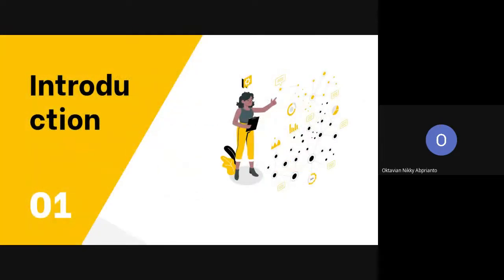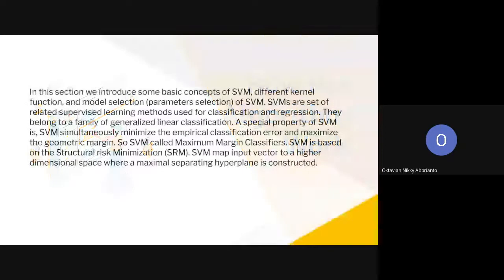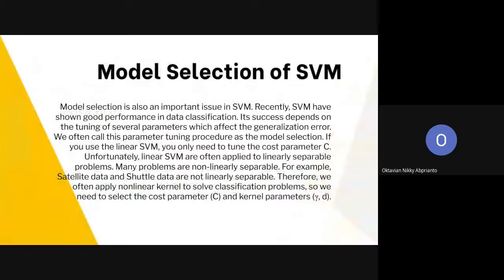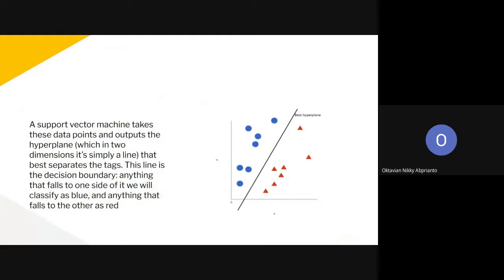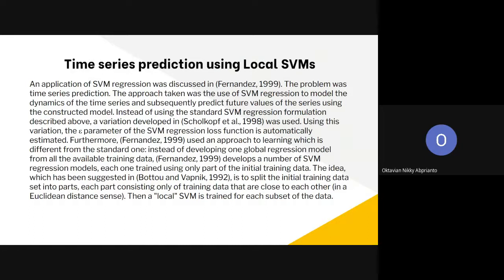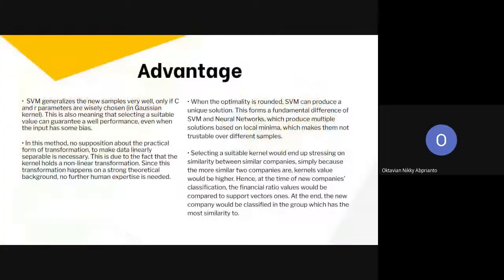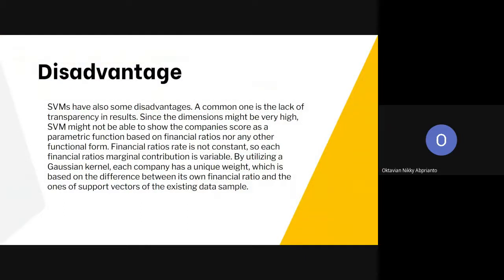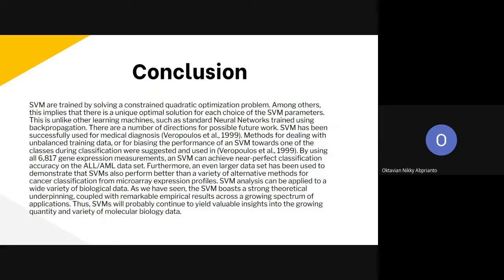Introduction to Machine Learning: Support Vector Machine - Paper Summary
Papers Summary with topic Support Vector Machine
References
1. Durgesh, K.S. and Lekha, B., 2010. Data classification using support vector machine. Journal of theoretical and applied information technology, 12(1), pp.1-7.
2. Ruiz-Llata, M., Guarnizo, G. and Yébenes-Calvino, M., 2010, July. FPGA implementation of a support vector machine for classification and regression. In The 2010 international joint conference on neural networks (IJCNN) (pp. 1-5). IEEE.
3. Evgeniou, T. and Pontil, M., 1999, July. Support vector machines: Theory and applications. In Advanced Course on Artificial Intelligence (pp. 249-257). Springer, Berlin, Heidelberg.
4. Gold, C. and Sollich, P., 2003. Model selection for support vector machine classification. Neurocomputing, 55(1-2), pp.221-249.
5. Noble, W.S., 2006. What is a support vector machine?. Nature biotechnology, 24(12), pp.1565-1567.
7. Karamizadeh, S., Abdullah, S.M., Halimi, M., Shayan, J. and javad Rajabi, M., 2014, September. Advantage and drawback of support vector machine functionality. In 2014 international conference on computer, communications, and control technology (I4CT) (pp. 63-65). IEEE.